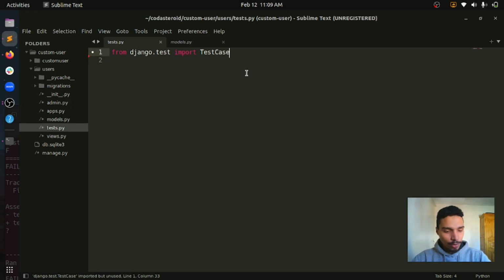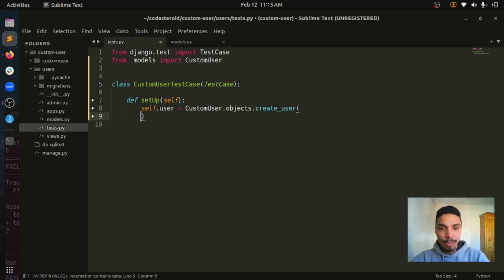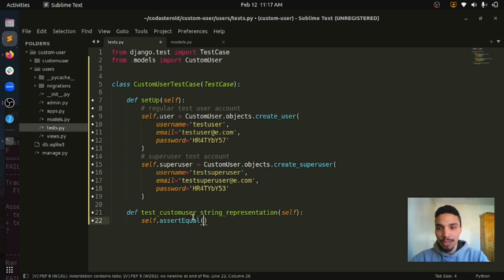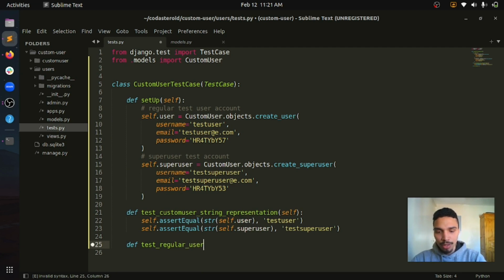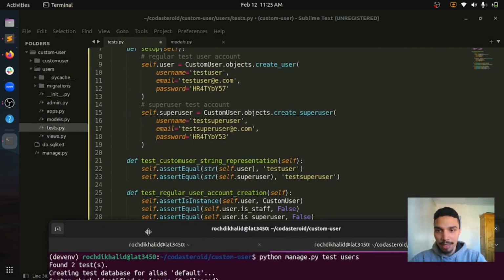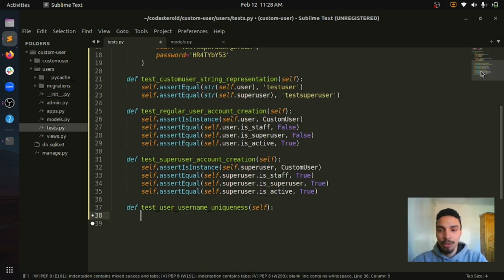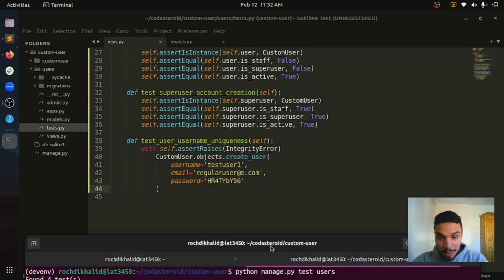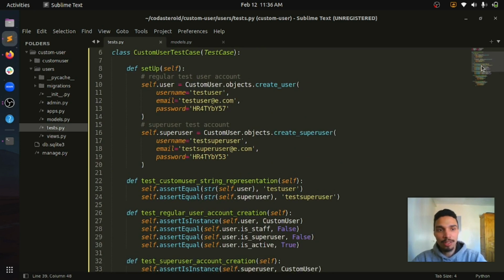How to write unit tests in Django using the Django testing framework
In this video, we'll learn how to create unit tests with Django. We will continue from where we left off in the last video (link below), and we will implement together unit tests for our custom user model, ensuring that it works as expected.

This is an important step in the development process and helps catch bugs early on. I'll walk you through the process, making it easy to follow along. Whether you're a beginner or an intermediate Django developer, this video is for you!

Link to the previous video about how to create a custom User model in Django: